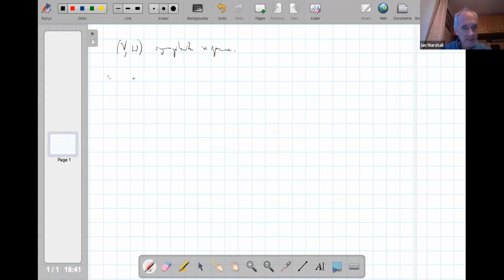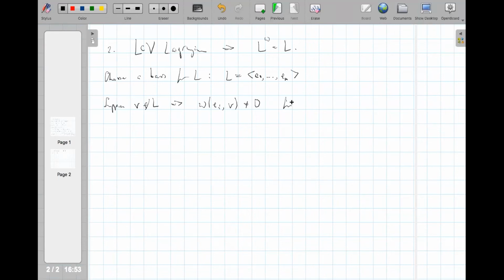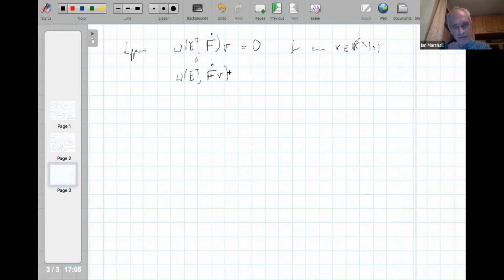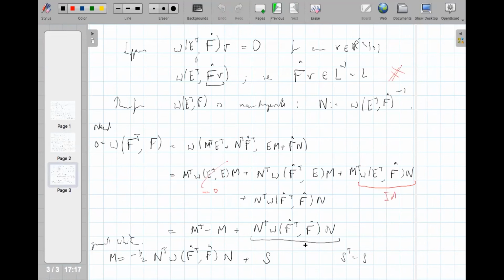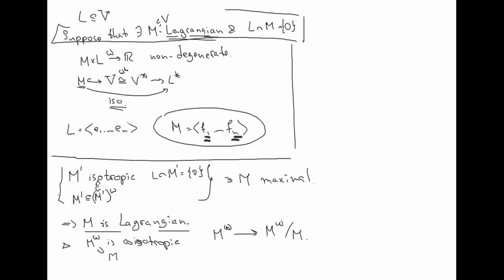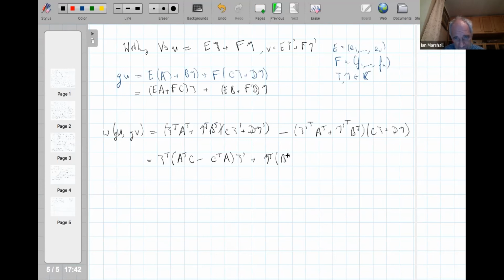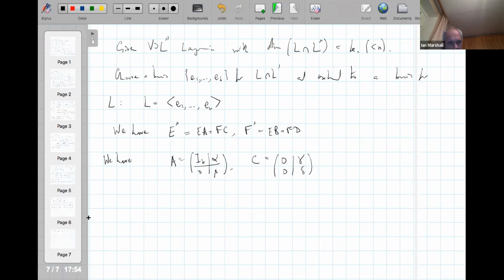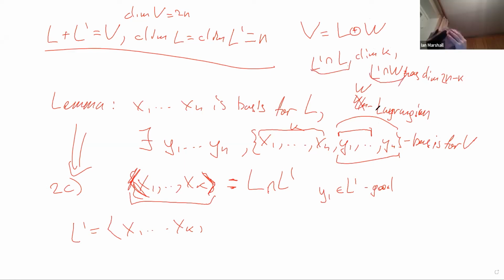A.Yu. Alexeev, Symplectic geometry: Seminar for lecture 2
Note that there was no seminar for lecture 1

HSE spring 2022